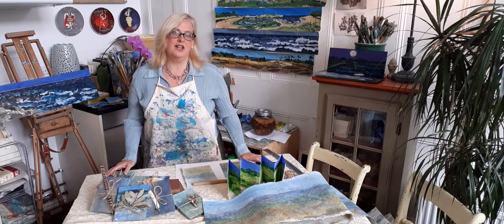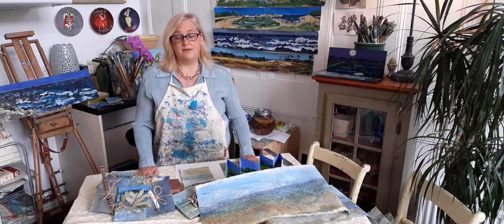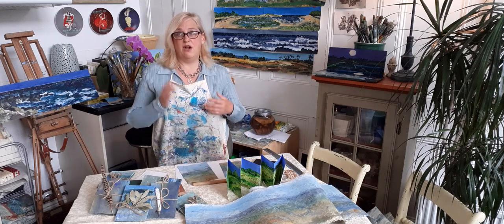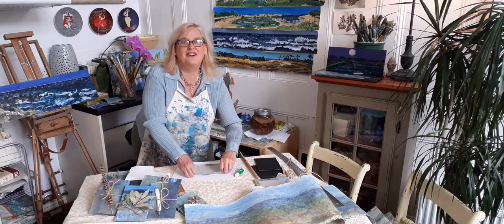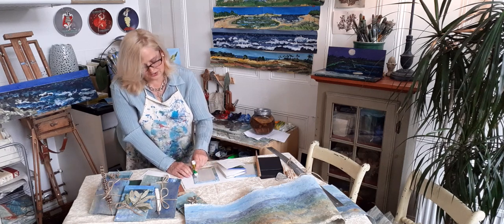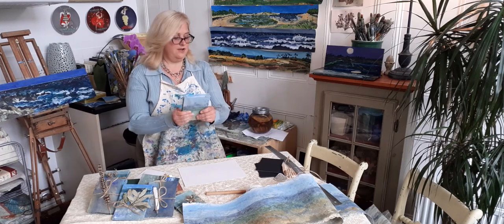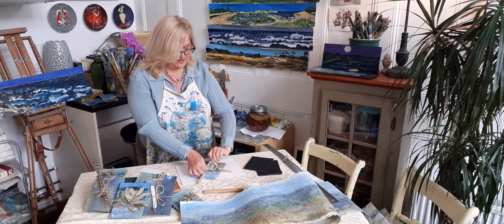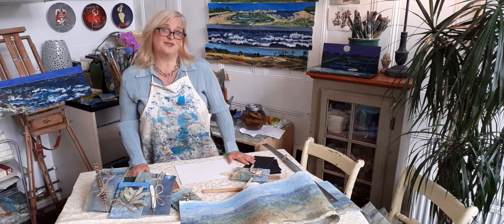Bookbinding: Keeping it all Together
Short making session teaching concertina bookbinding.